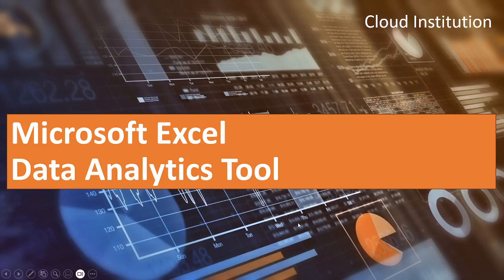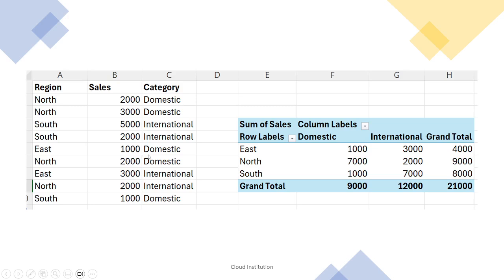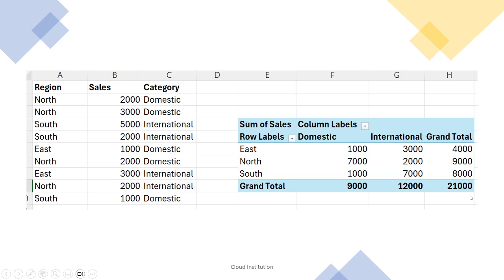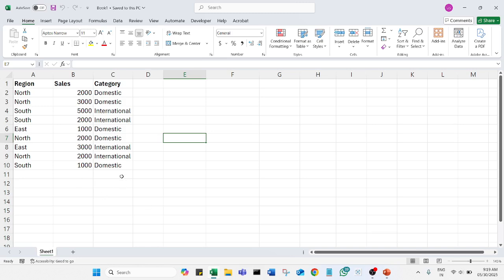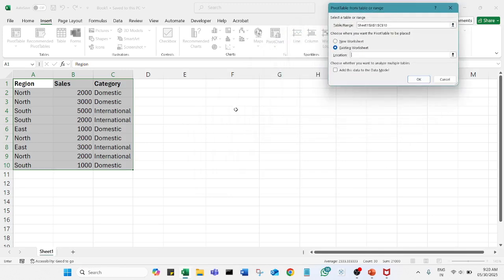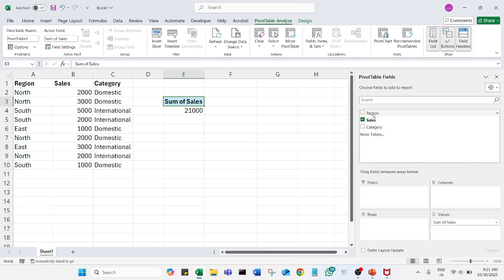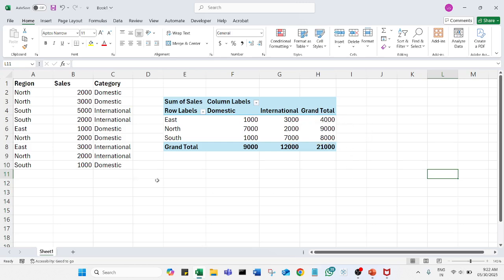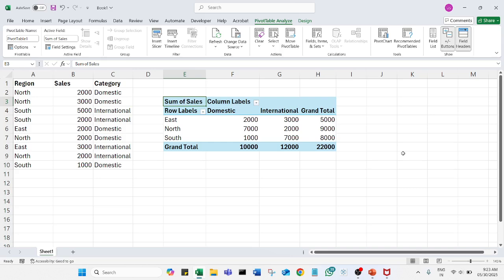Excel_29_Pivot_Table_Intro